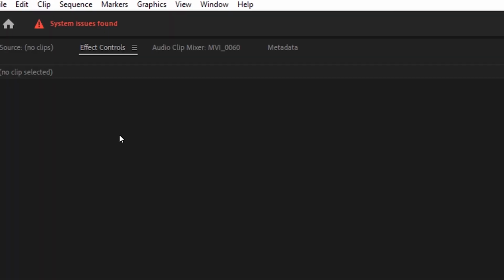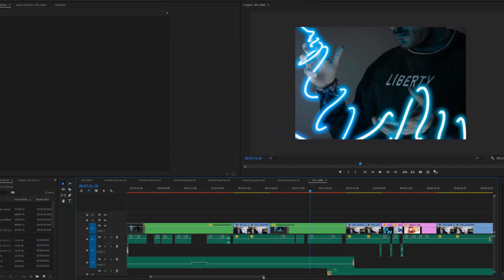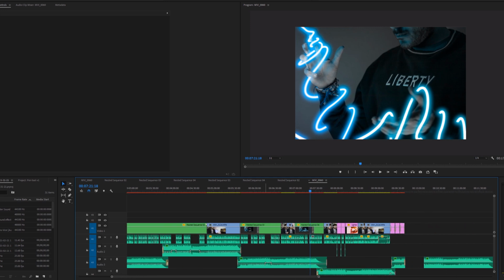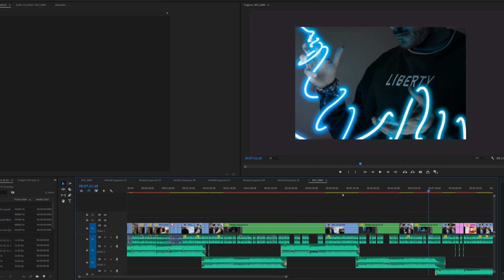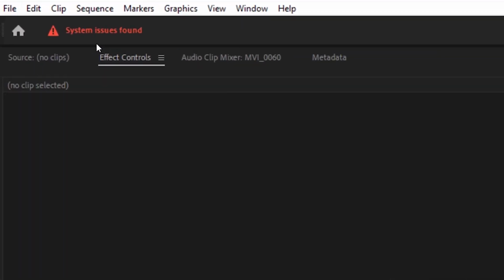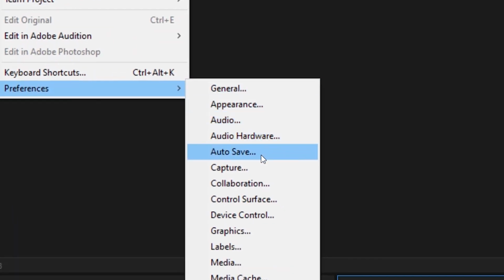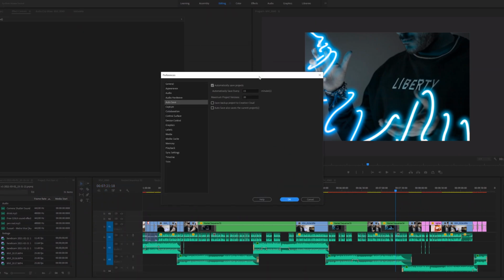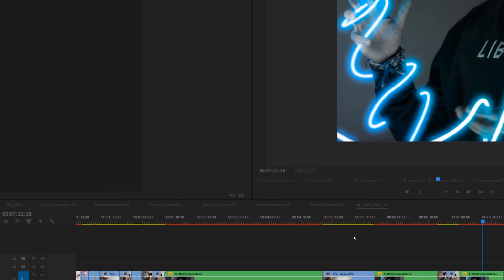RECOVER corrupt/damaged PREMIERE PRO projects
We've all been there, you've been working hard day and night on a project, you've almost finished it and you're close to that magical export time but then ... PREMIERE PRO CRASHES AND YOU LOST EVERYTHING!!! YOUR PROJECT WONT OPEN, YOUR FILES BEEN CORRUPTED AND THERES A POPUP TELLING YOU ITS ALL OVER !!!
Well don't panic, there is a really simple way to get back your project and recover everything you've been working on.
Hope this video does help anyone stressing out and you are now back with your project stress free.

🎵 Track Info:

Title: Bridge
Artist: KV
Genre: Dance & Electronic
Mood: Inspirational